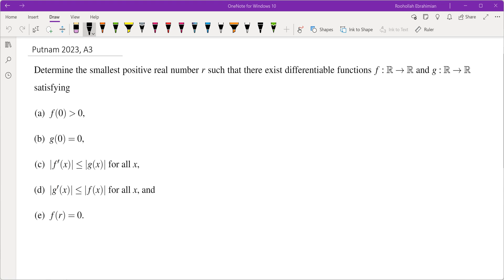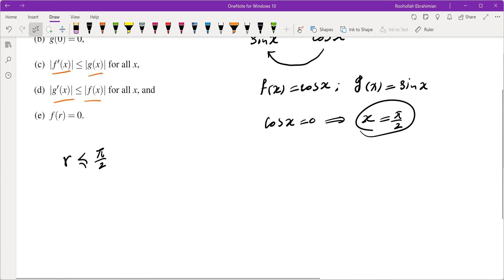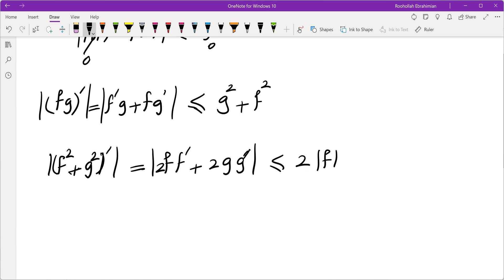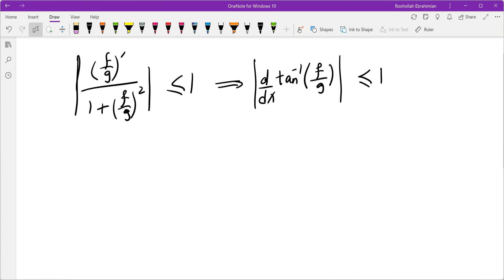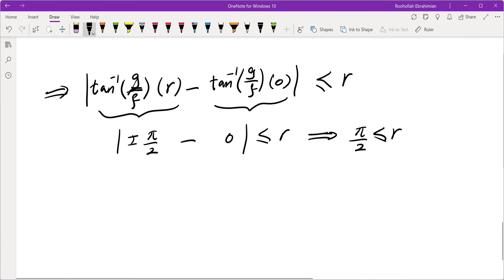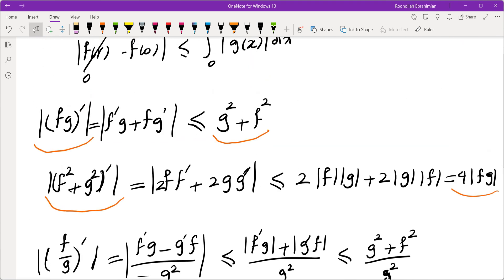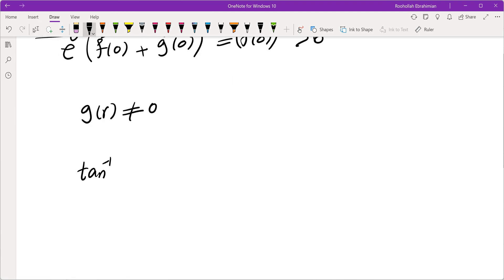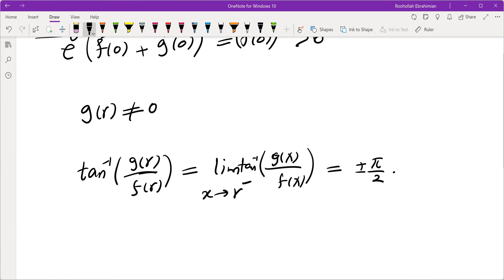Putnam 2023, A3; A Very Challenging Putnam Calculus Problem!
I go over Problem A3 from the 2023 Putnam math competition. I discuss my thought process behind getting to a solution. This very challenging calculus problem is quite difficult to solve. In this video you will see what I try and how I end up with a solution.